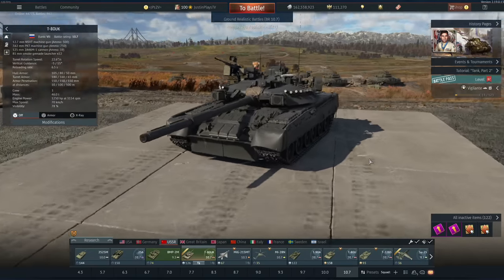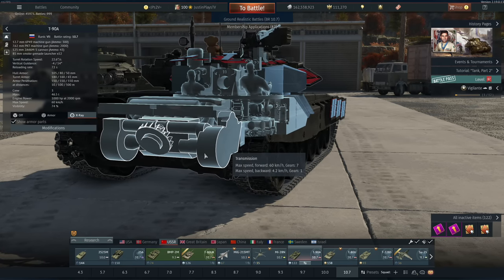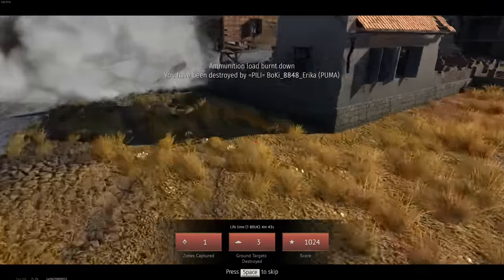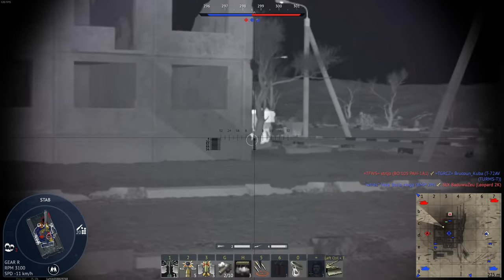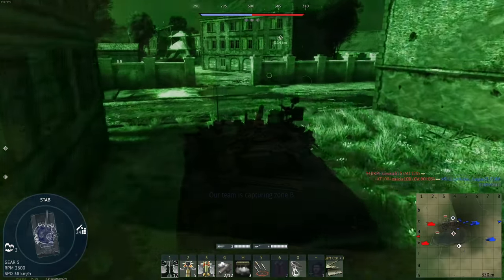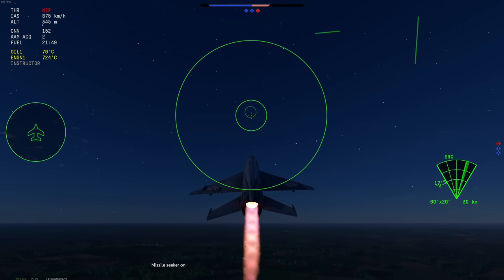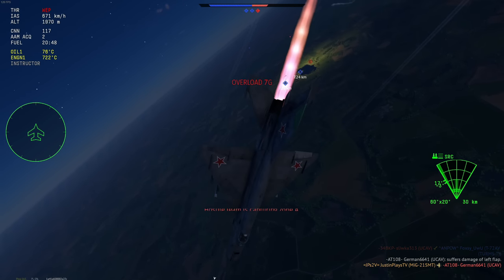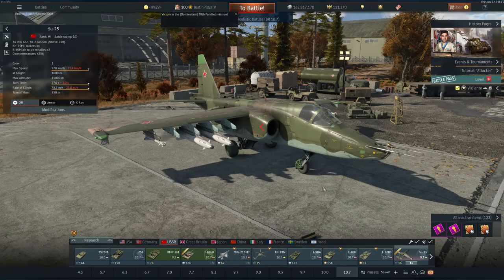Brother of Boris is Less Balanced - T-80UK - War Thunder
The T-80UK has arrived as a Squadron vehicle! (AKA, the Free Top Tier MBT), also features a TINY BIT of the SU-25... :D

00:00 - Intro WATCH!
04:21 - Gameplay Begins :D
20:51 - Conclusion